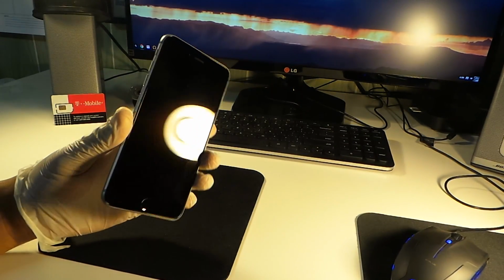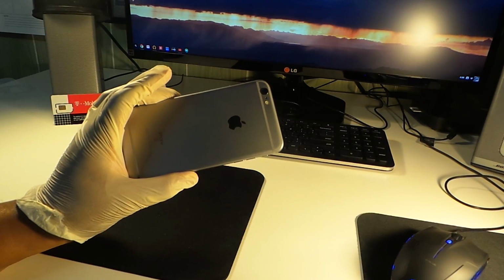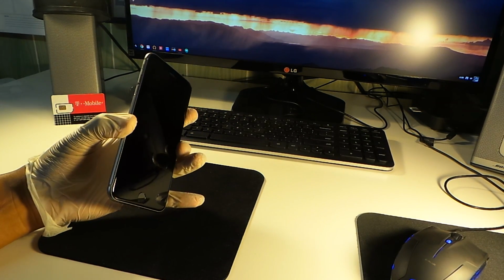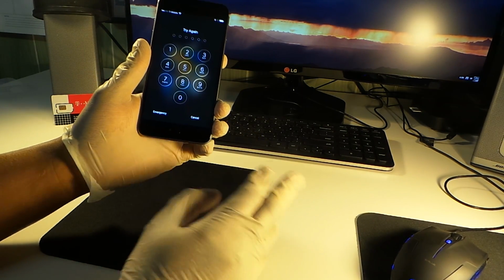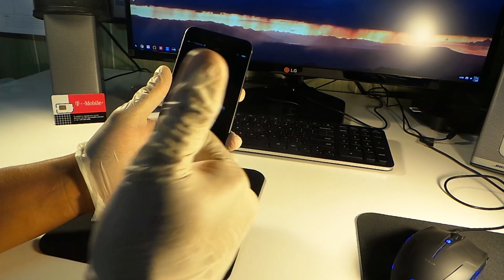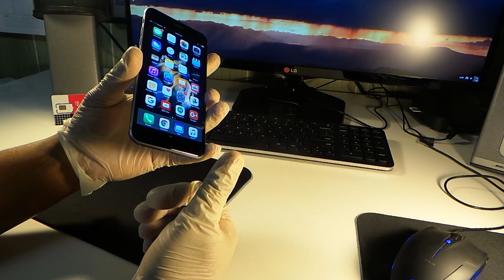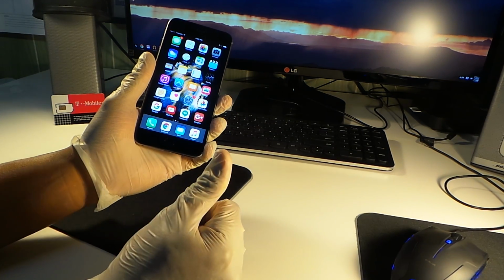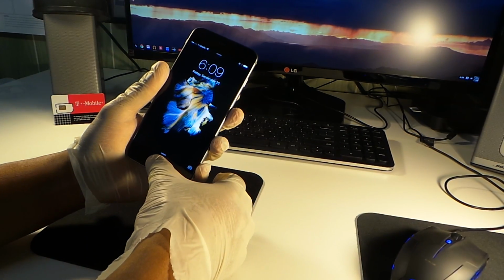Apple Touch ID with Gloves on ( finger print flaw )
Touch ID is a fingerprint recognition feature, designed and released by Apple Inc., and currently available on the iPhone 5S, the iPhone 6 and iPhone 6 Plus, the iPad Air 2, the upcoming iPad Pro (which will be released this November), the iPad Mini 4, the iPhone 6S and the iPhone 6S Plus.